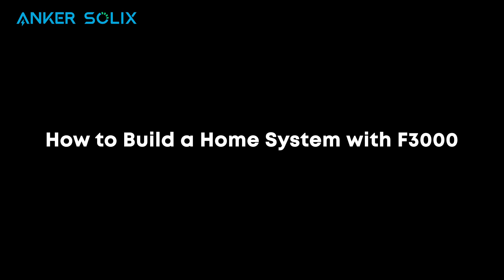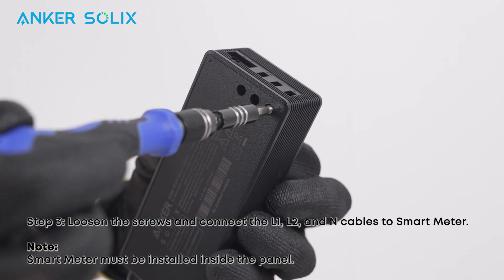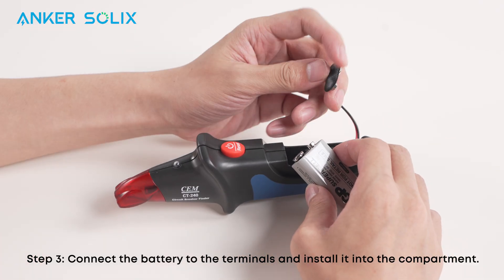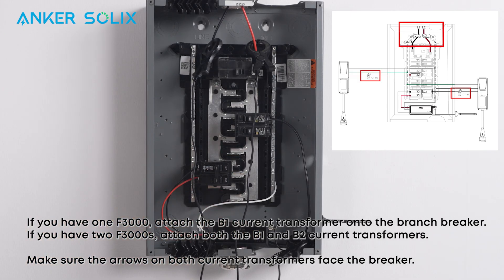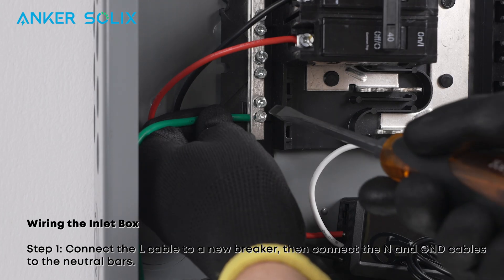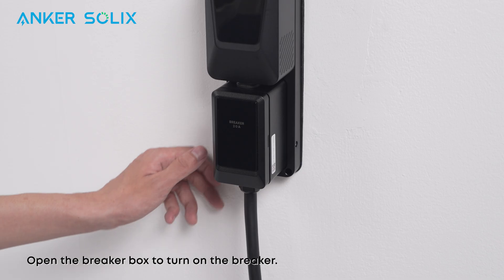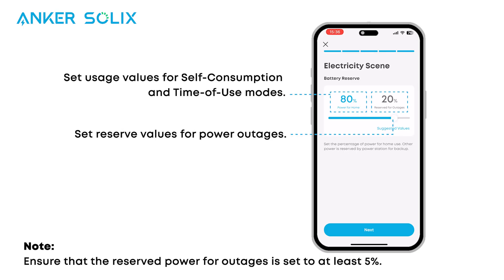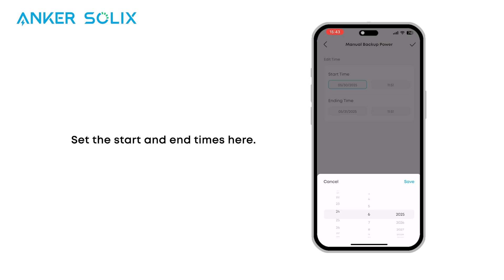How to Build a Home System with Anker SOLIX F3000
Learn how to build a home system using Anker SOLIX F3000 by following our video guide.

CHAPTERS
00:00 - Intro
00:06 - Warning
00:14 - What You Need
00:29 - System Overview
00:32 - Notes
00:38 - Incorrect CT Installations
01:06 - How to Install Anker SOLIX Smart Meter
01:10 - What You Need
02:38 - Installing Bi-Directional Inlet Box
02:42 - Option 1: Outlet Replacement Installation
02:49 - What You Need
06:05 - Option 2: No Outlet Replacement Installation
06:11 - What You Need
09:17 - Completing the System Installation
10:04 - Setting Up the System via the Anker App